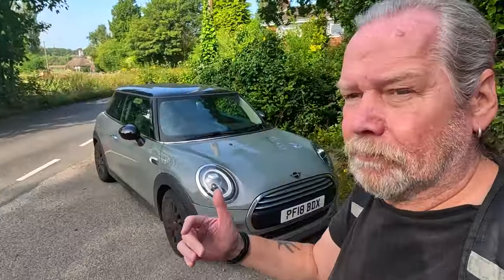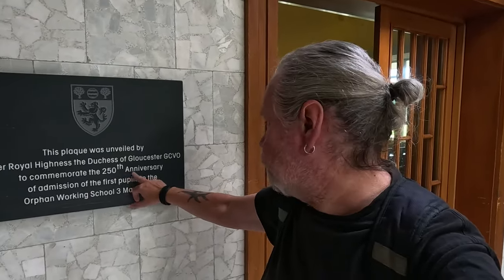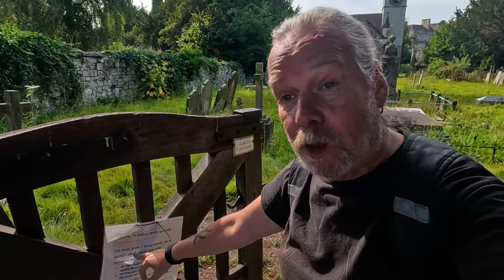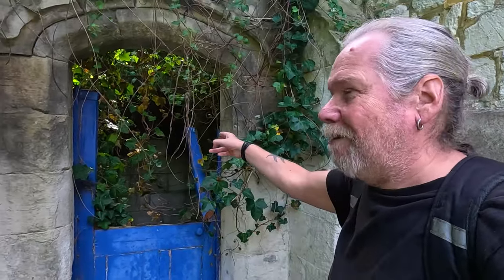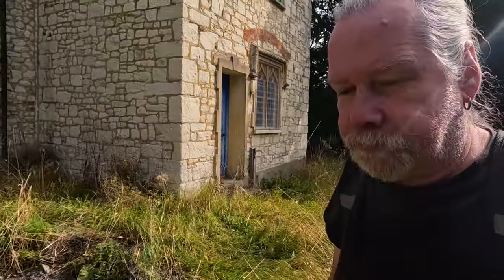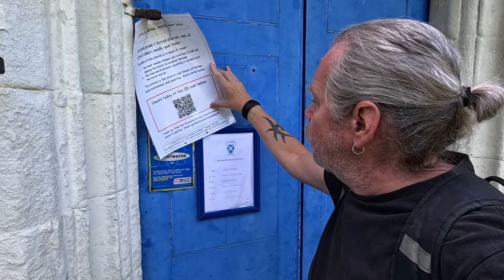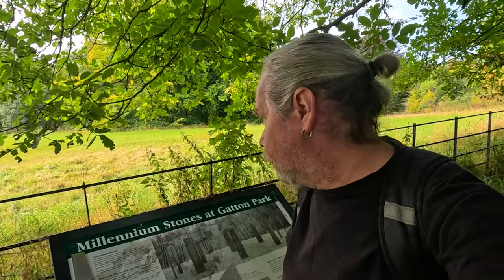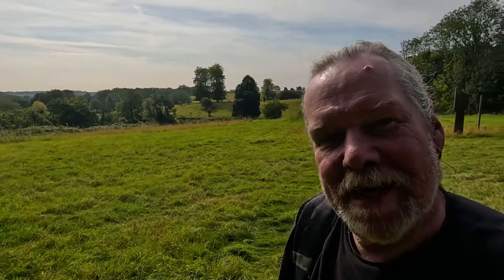A Visit to ST ANDREW’S CHURCH and THE MILLENIUM STONES in GATTON PARK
I am back in Gatton Park in Surrey for a look around St Andrew’s Church within the grounds of The Royal Alexandra and Albert School and then onto the Installation of The Millennium Stones nearby.

Recorded: Friday 30th August 2024
EQUIPMENT:
Canon E0S M50
GoPro HERO11 Black:
GoPro HERO8 Black:
EDITING:
Adobe Premier CC 2024